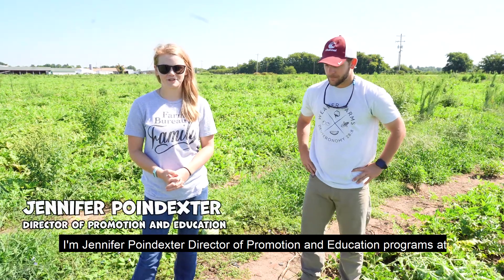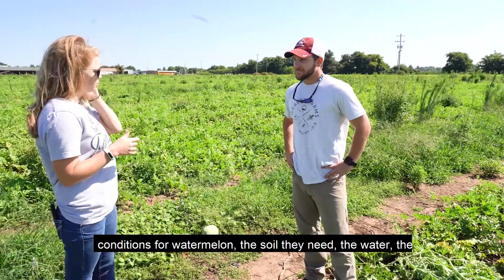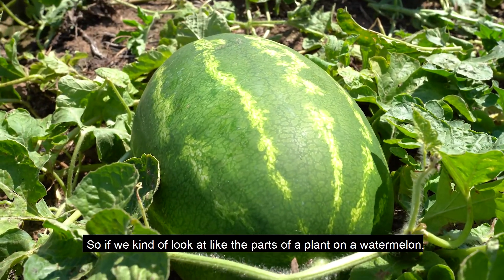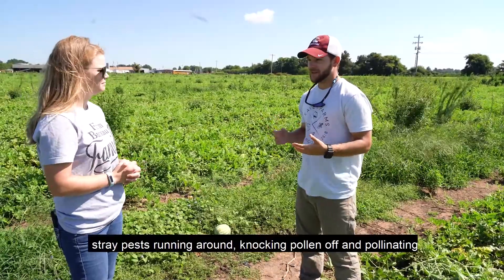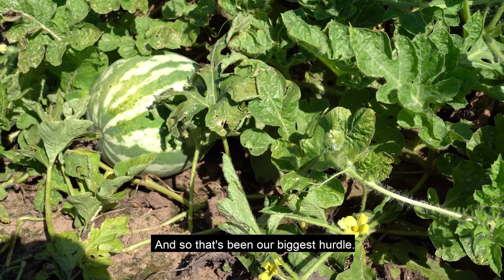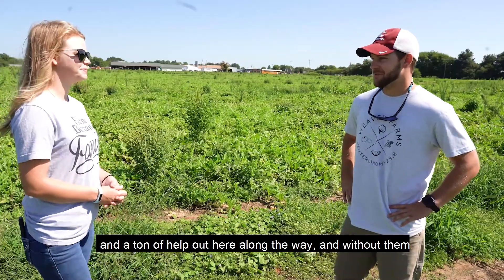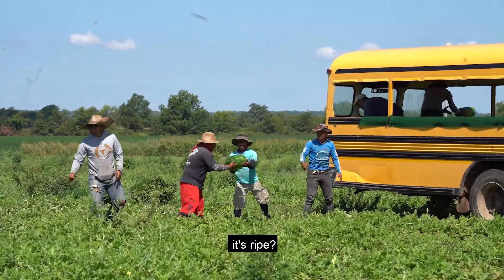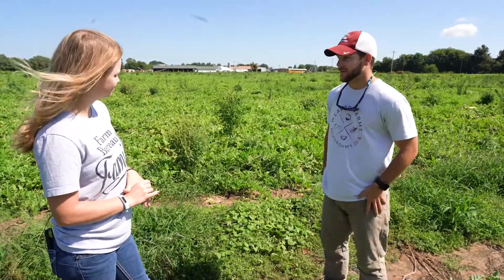From the Farm Virtual Field Trip: Watermelon Farm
In this episode of "From the Farm," Missouri Farm Bureau's Director of Promotion & Education Jennifer Poindexter talks with Aaron Reeves of Weaver Farms & Produce in Holcomb! Students will hear all about how watermelon is planted, grown, picked and shipped from southeast Missouri throughout the U.S. and Canada.

This series of virtual field trips is perfect for 4th through 6th grade students but can be used in any classroom - virtual or in-person.

To learn more about Missouri Farm Bureau's commitment to education in Missouri, visit our